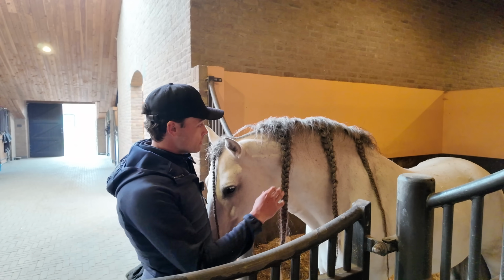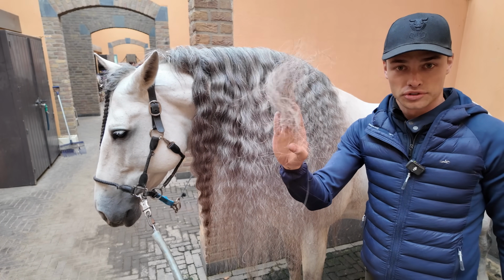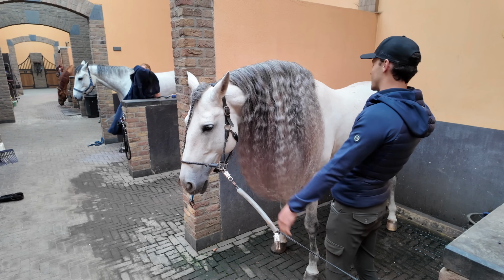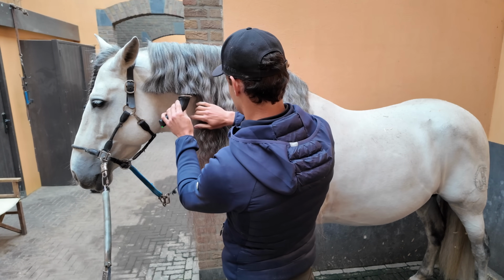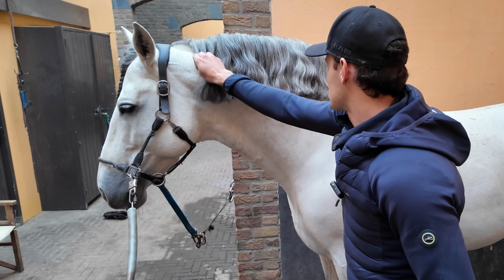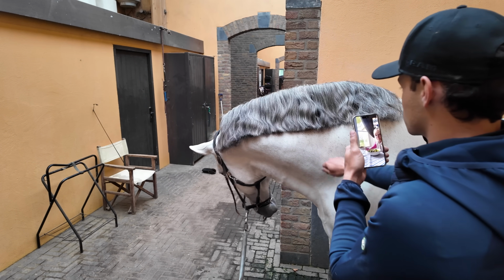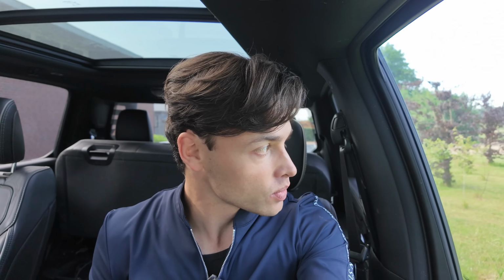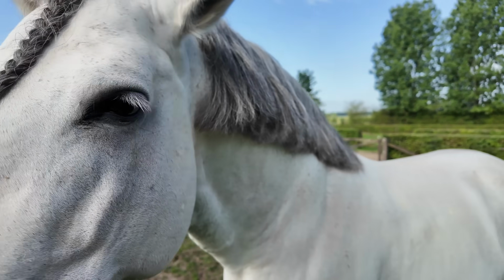AFTER 10 YEARS I CUT MY HORSES HAIR OFF WHICH WAS DOWN TO HIS KNEES